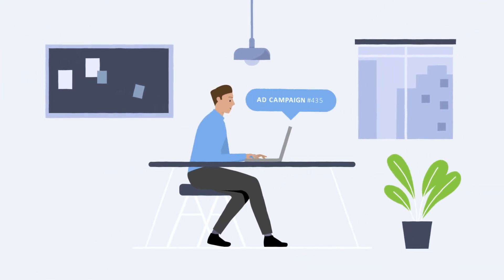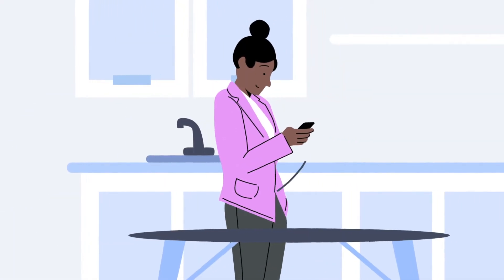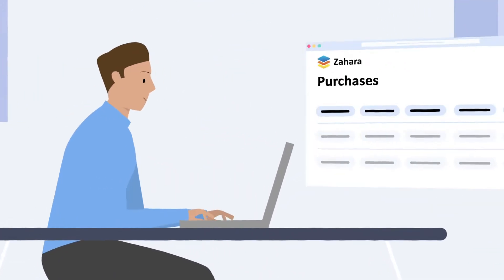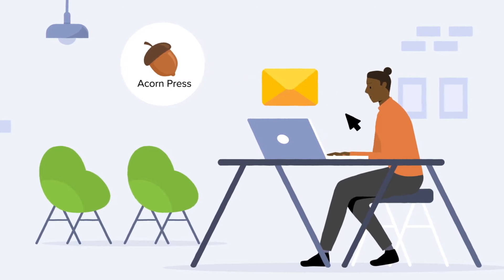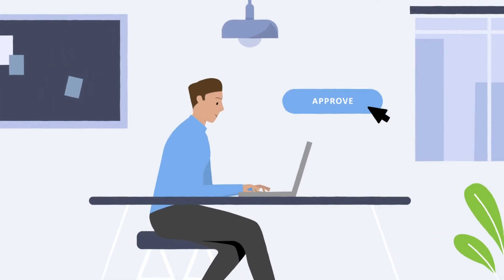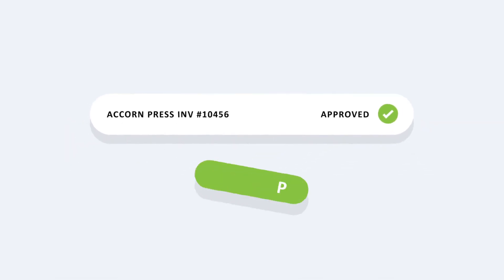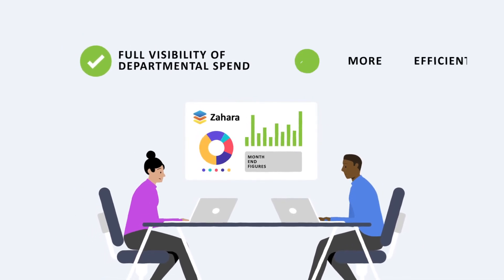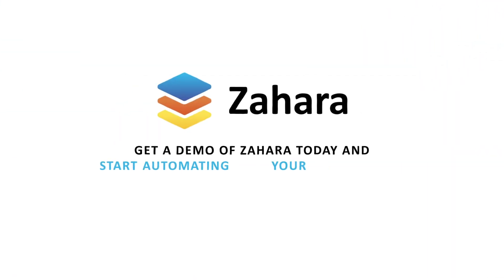Zahara explainer video - Sage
See how Zahara works and integrates with Sage 50 and Sage 200